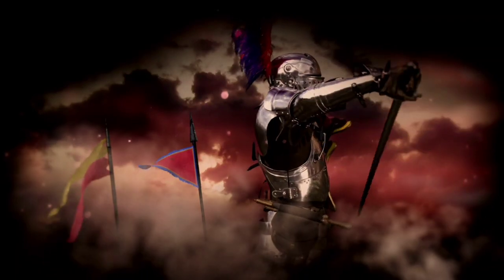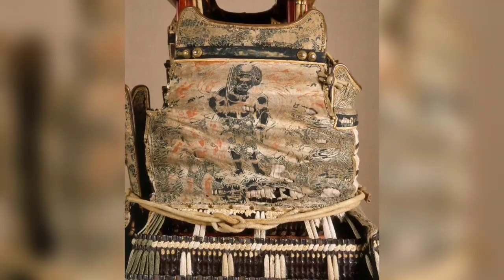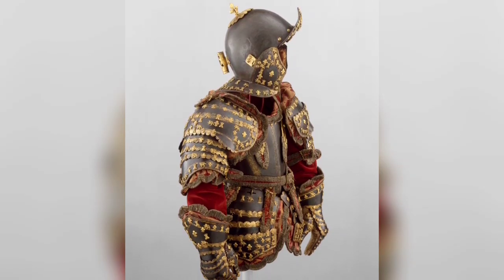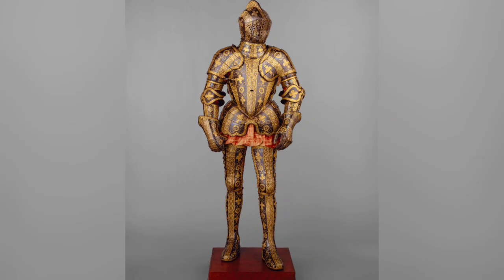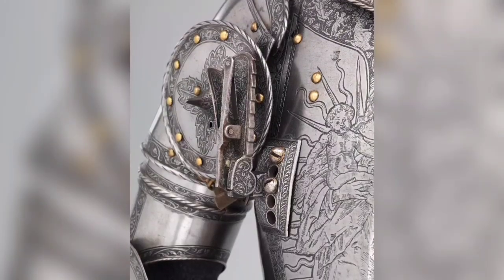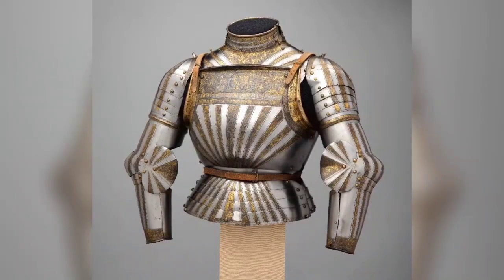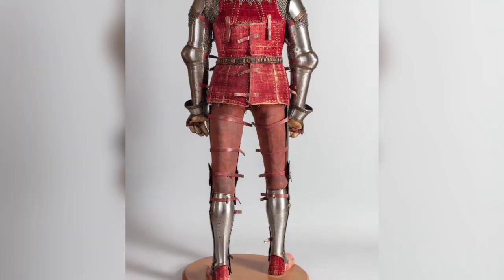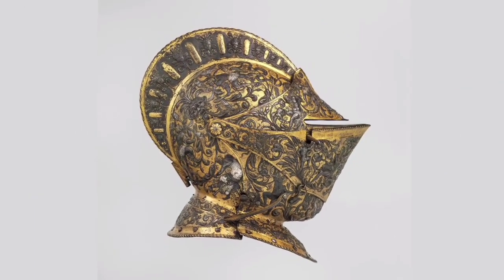14 Insanely Cool Suits of Armor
We have likely all seen the stereotypical image of a knight in shining armor , but there is more to the world of armory than the steel plate armor we are often exposed to. Armor came in innumerable shapes, sizes, materials, and functions, and it wasn’t just knights that wore them!

We have chosen to feature 16 particularly magnificent suits of armor , from the ornate and luxurious armor of kings and princes (even child princes!), to ancient Egyptian crocodile armor, Pacific island coconut armor, and, of course, the elaborate armor of the Japanese Samurai.

✅ Videos:

✅ Music used in this video:
🎹 Musique de piano gratuite pour les vidéos Youtube. Jonny Easton est le compositeur de cette belle composition pour piano, douce et relaxante. Profitez-en !

🔊 Artiste:

Jonny Easton est né le 26 décembre 1990 à Birmingham, en Angleterre. Il a toujours eu un flair pour la composition musicale dès son plus jeune âge. Dans ses jeunes années, il a commencé sa passion avec la batterie, qui a ensuite progressé vers le piano, la guitare, la basse et le ukulélé. On retrouve sa musique dans de nombreux films, émissions de télévision et publicités dans le monde entier

Si vous souhaitez utiliser cette chanson à des fins commerciales, veuillez nous contacter